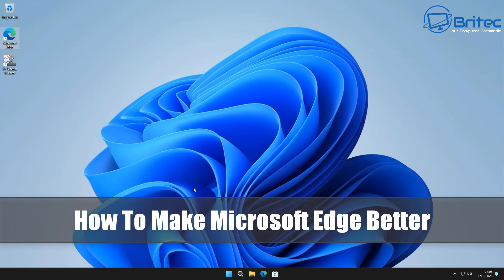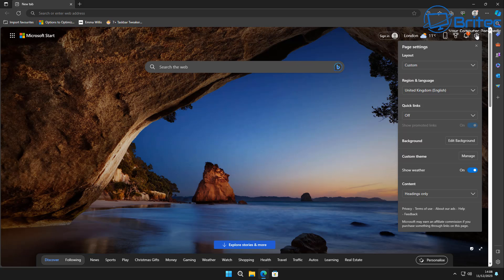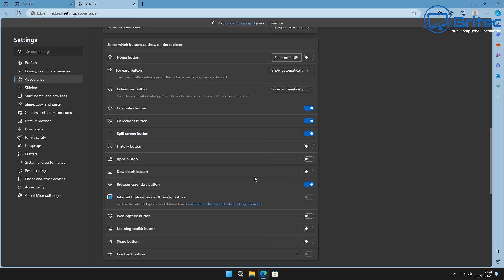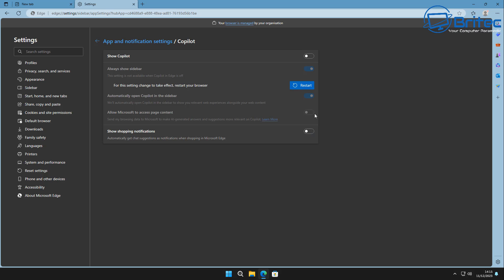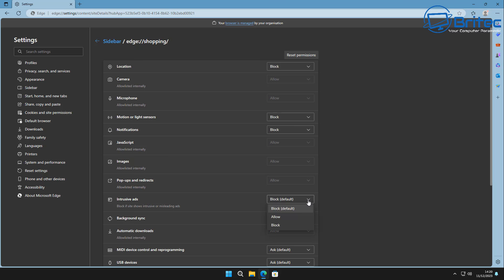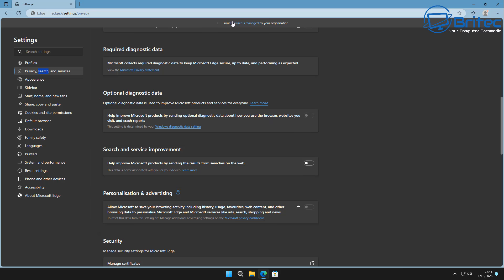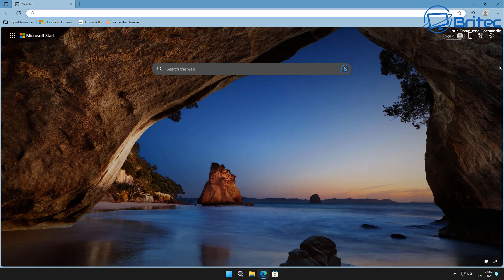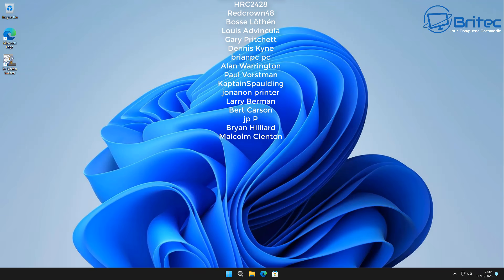How To Make Microsoft Edge Better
Microsoft Edge is a little bloated  with stuff you might not need, so in this video, we take a look at making Microsoft Edge faster